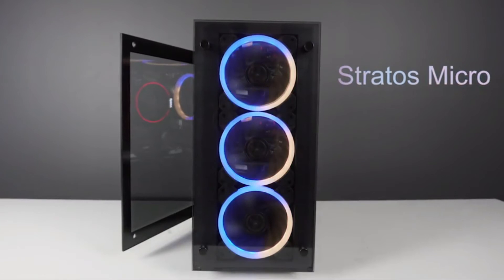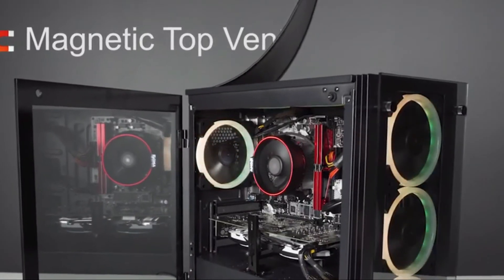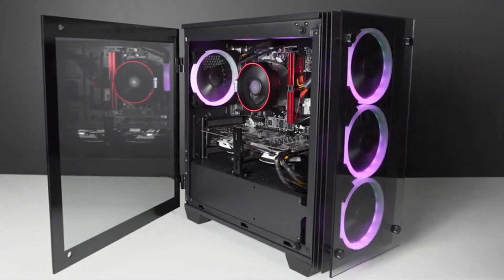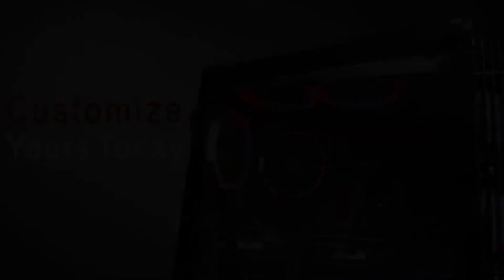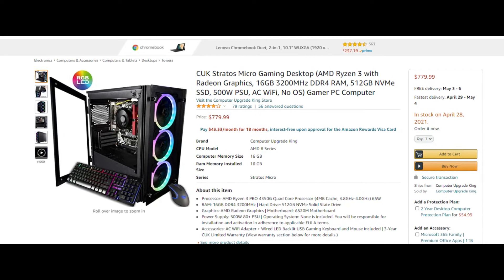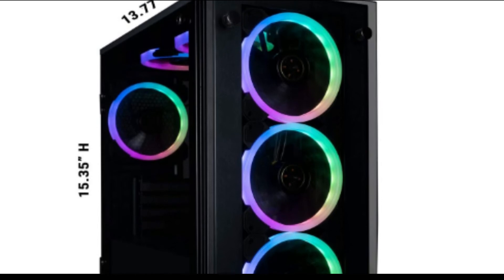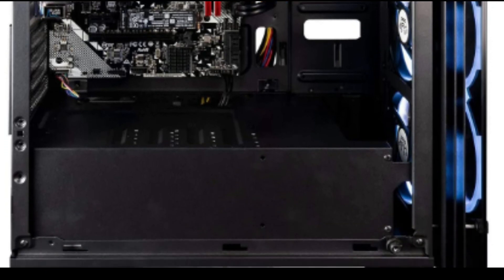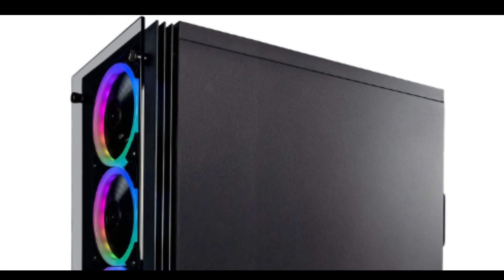CUK Stratos Micro Gaming Desktop Review, AMD Ryzen 3 + Radeon Graphics with 16GB Ram Combo!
Step up your games with the ultimate gaming PC, the CUK Stratos Micro. The Stratos Micro packs all the features of an ATX system in an mATX size. With a smaller footprint, the CUK Stratos Micro will give you back more desk space without sacrificing style and maximum PC performance.